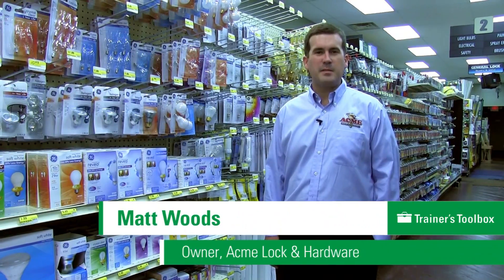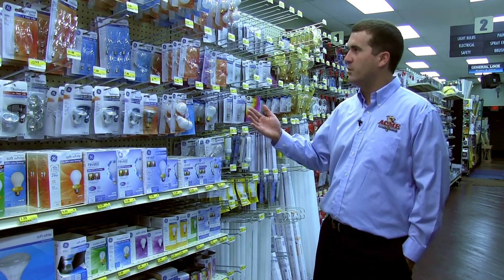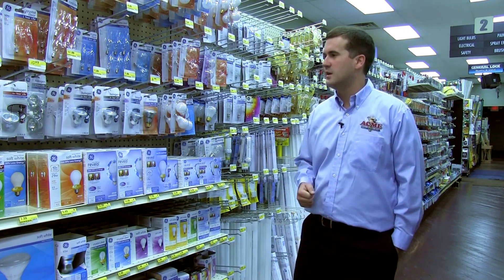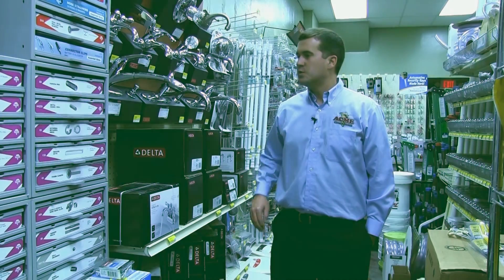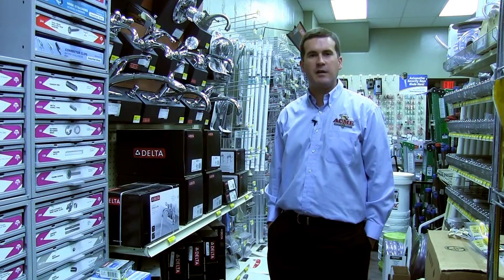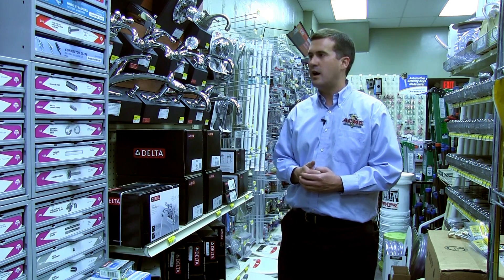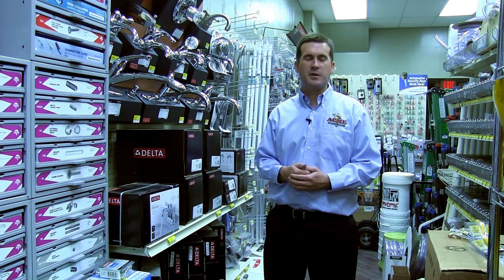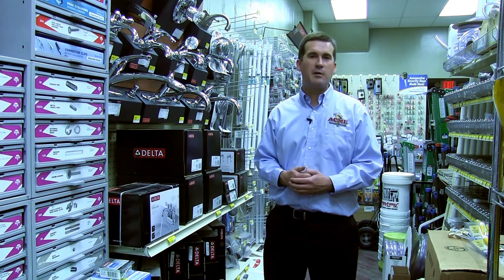Managing Inventory in a Small Store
This video will help employees learn some of the techniques owners of small stores use to manage inventory.